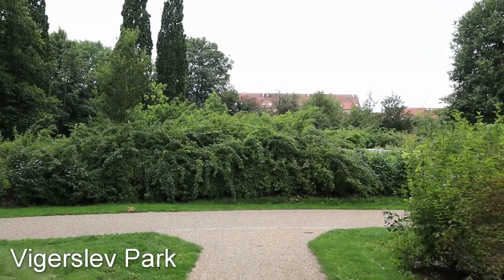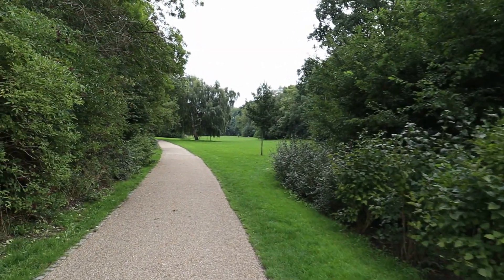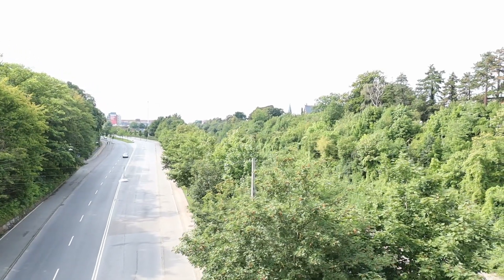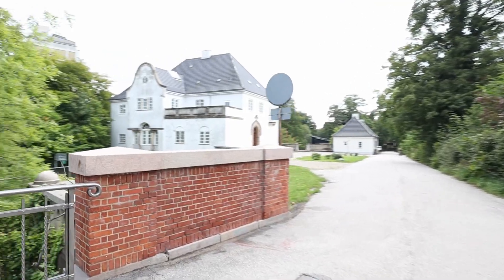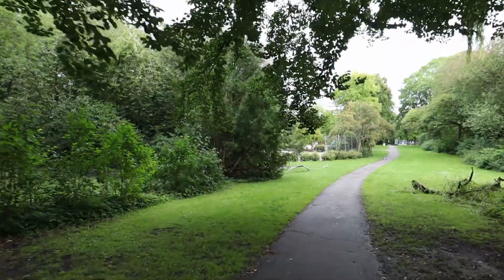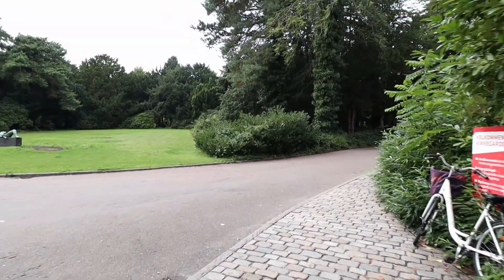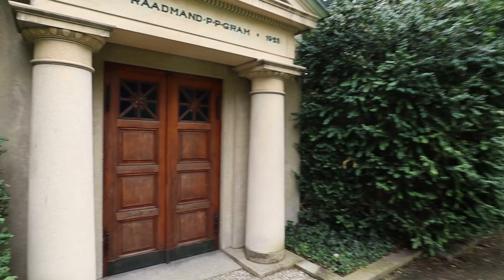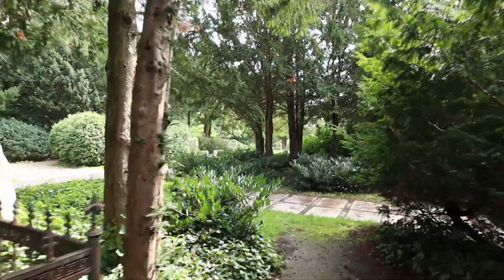Be Kind to birds!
Today I will go out and hang up bird food and it is my way to be kind to birds and prepare them before winter arrives :)

I visit Vigerslev Park and a Cemetery.

Kindness is for everyone so be kind to birds and animals! 💜